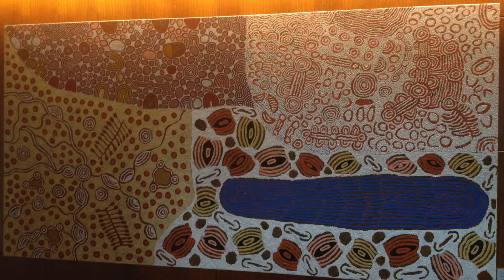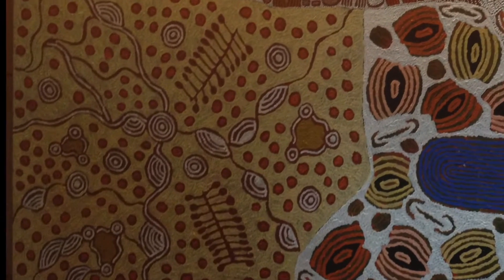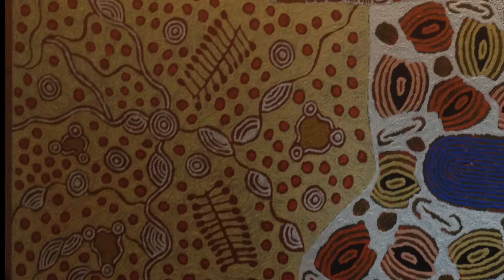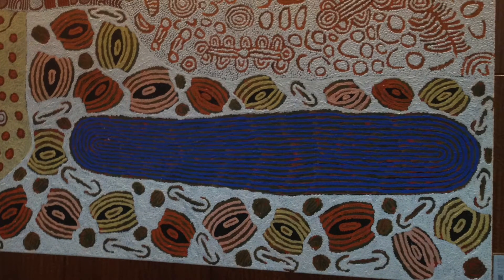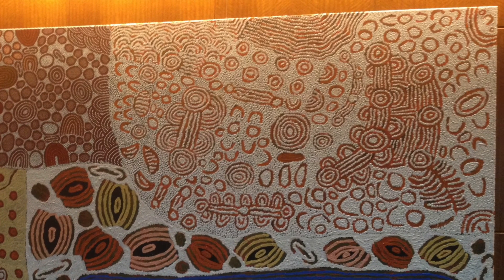Kintore Women - 3rd Generation Artists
A trademark of this Kintore Women Collaborative piece is her use of bright colours and thick layered paint, which is typical of the Kintore region. Like many Aboriginal paintings there are often a number of interrelated symbolic meanings, for these woman that includes the natural environment, sacred sites, women’s rituals and ceremonies and also the meaning of women in Ngaanyatjarra society.

Three of the sections of this piece the artist have been influenced by the famous Ningura Napurrula . She was part of the original group of the higher-ranking women from “Kintore” and “Kiwirrkurra” who began painting for the Papunya Tula Artists which founded the Aboriginal Art Movement in 1971